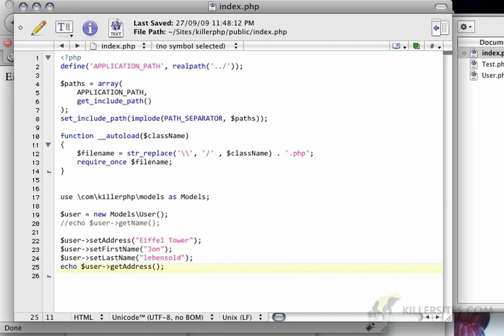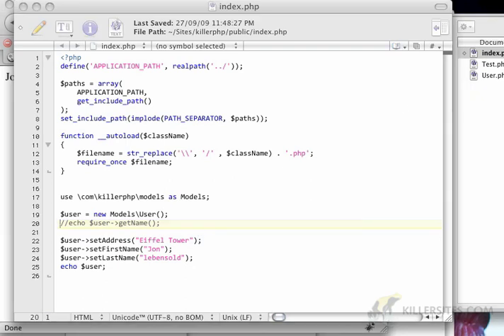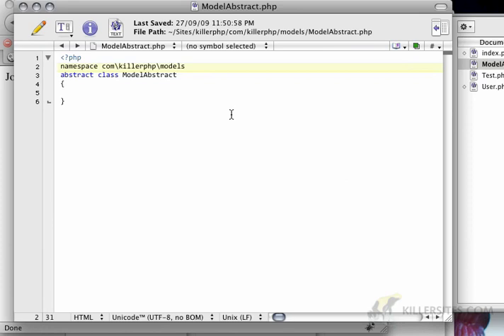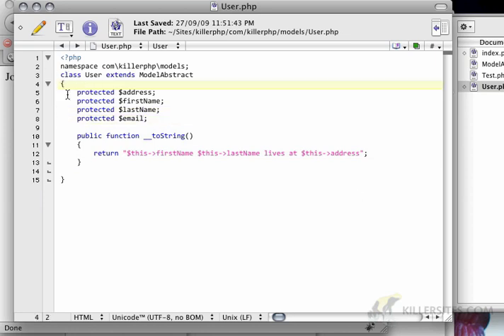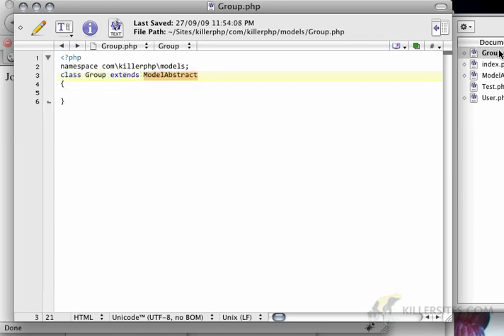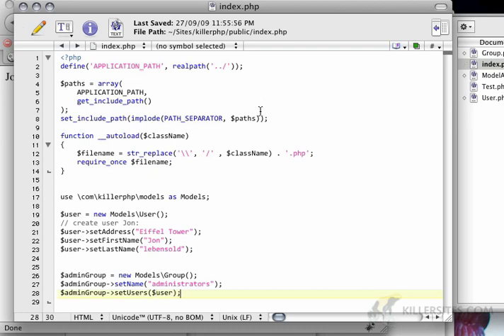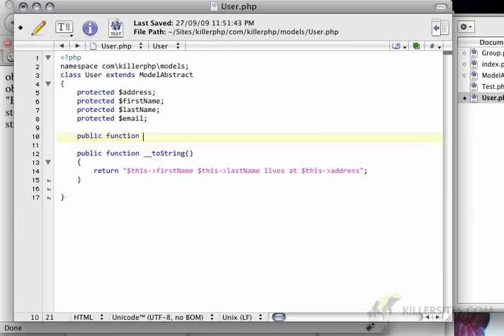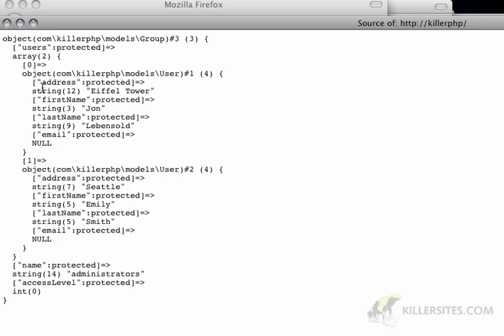Magic Constructors Getters and Setters Part 4